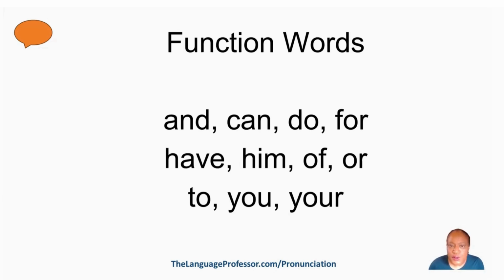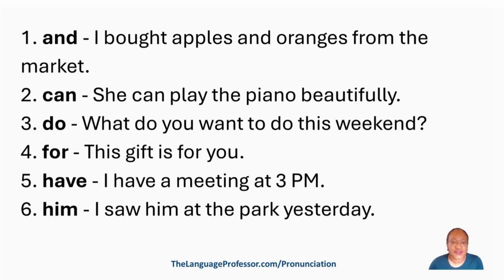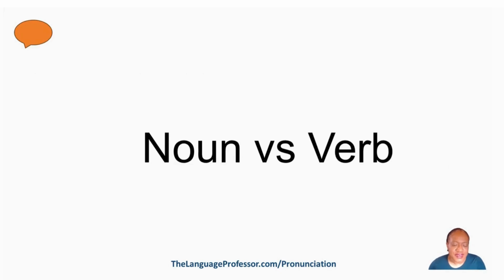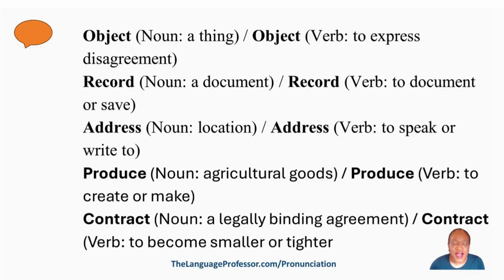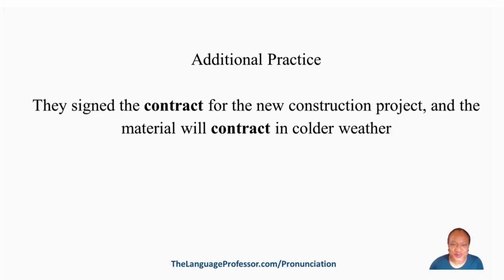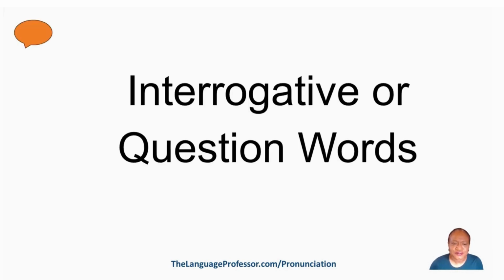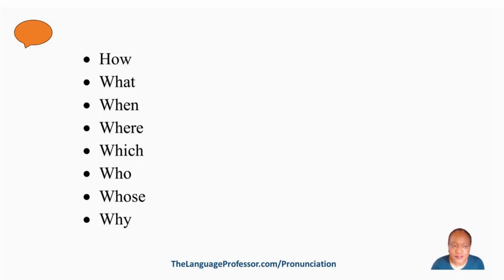More on Rhythm Part 2